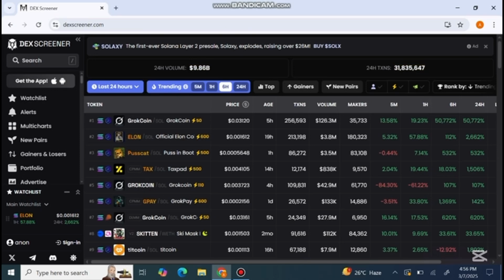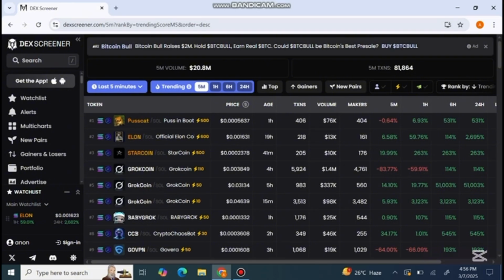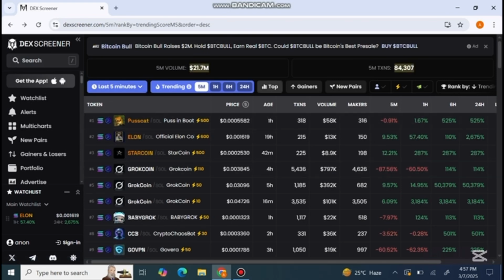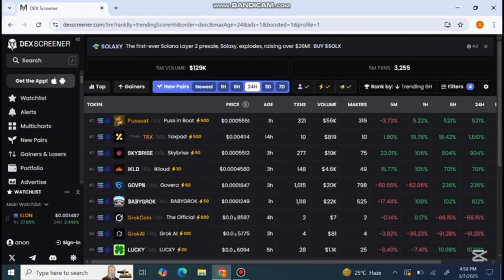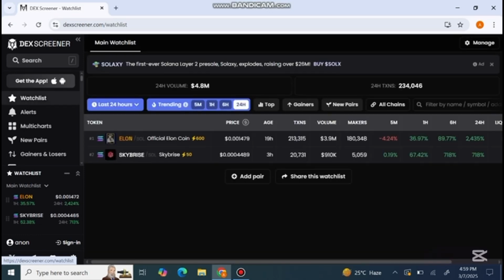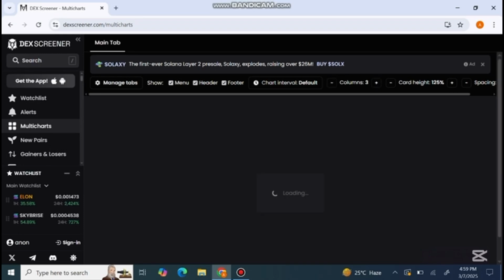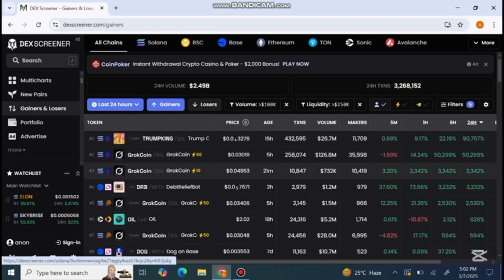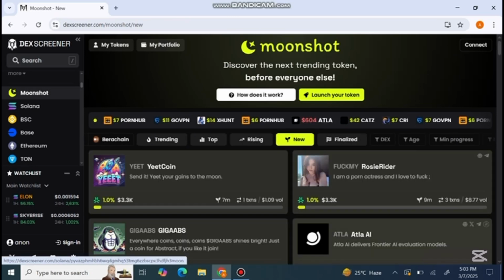DEXScreener Tutorial | Guide Glimpse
DEXScreener Tutorial: Decentralized Exchange

DEXScreener is a powerful tool for monitoring and analyzing decentralized exchange (DEX) activity across multiple blockchain networks. This tutorial will guide you through its key features and how to use them effectively.

Tips:
- Use custom alerts to stay updated on meme coin price movements.
- Explore the Trends and New Pairs sections for early opportunities.
- Leverage TradingView charts for detailed technical analysis.